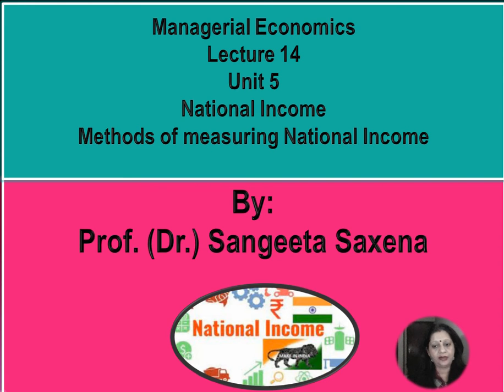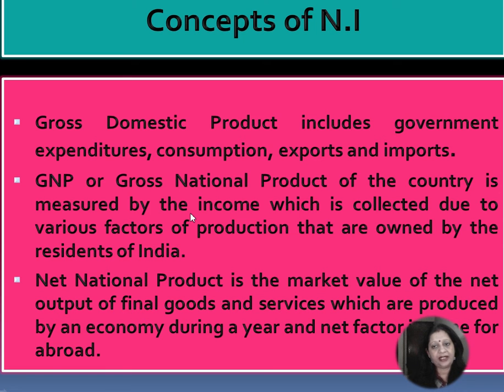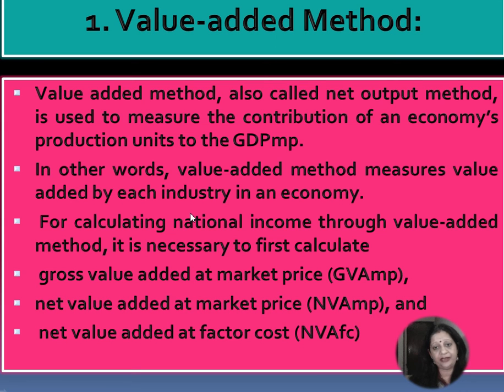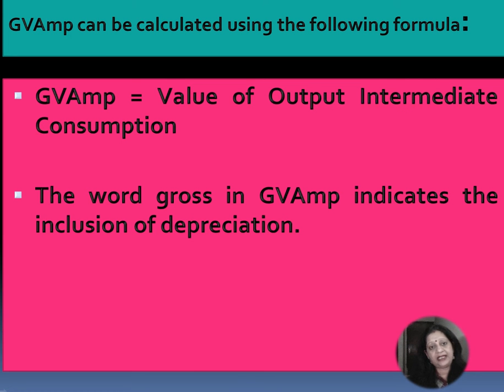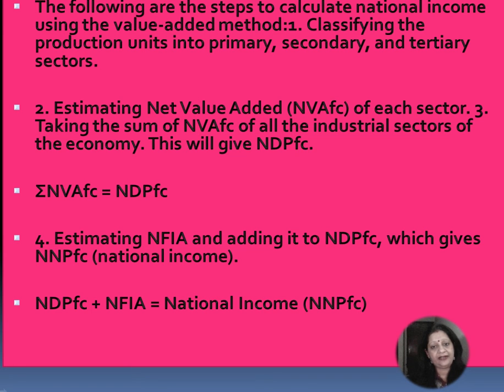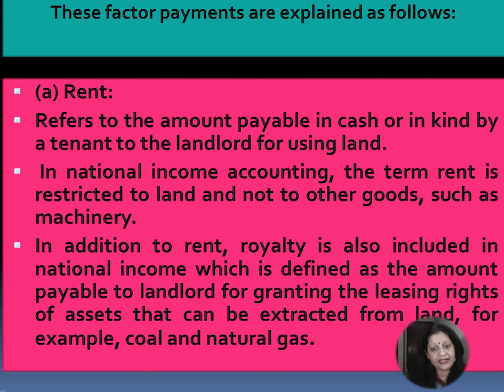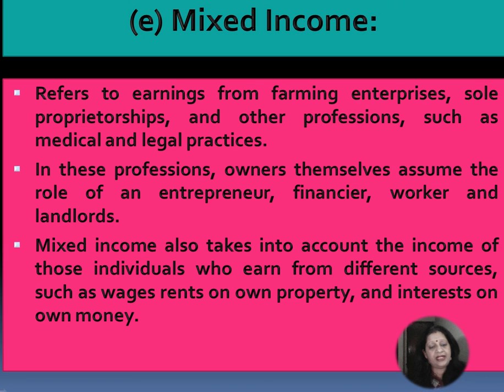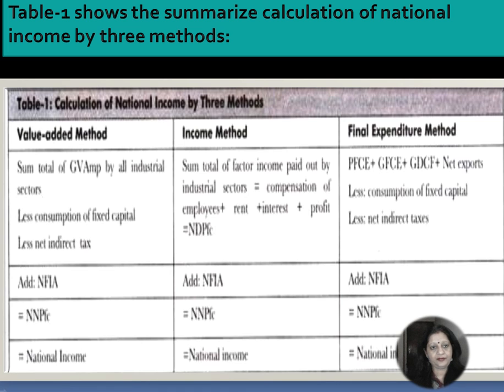lecture 14 National Income, methods of measuring National Income